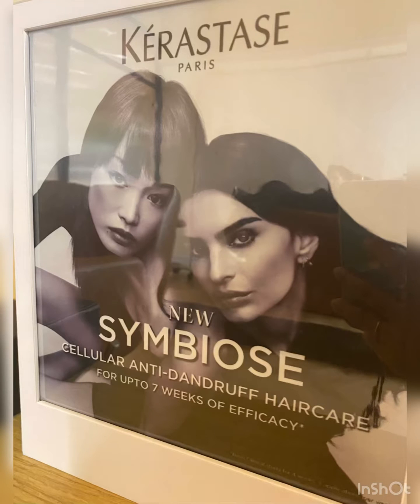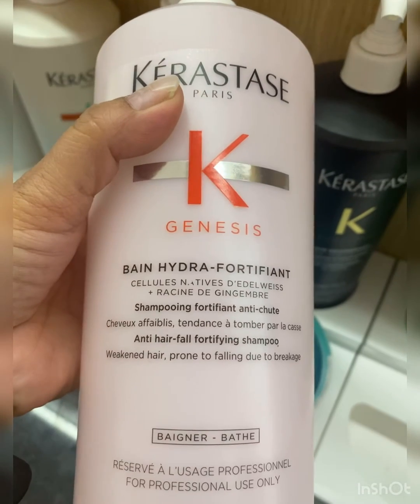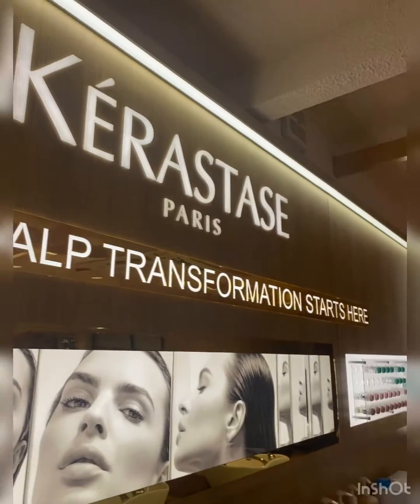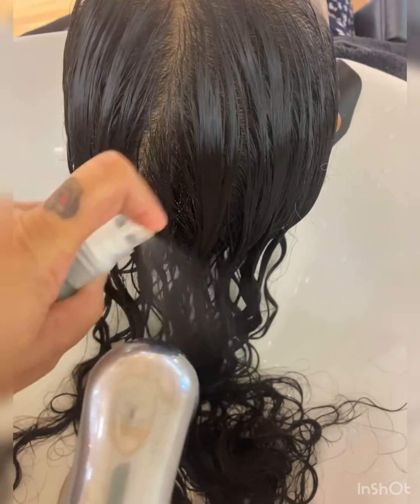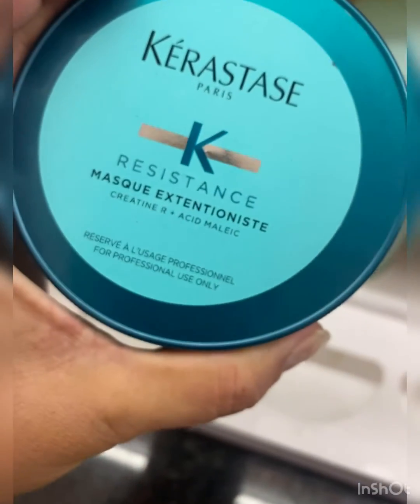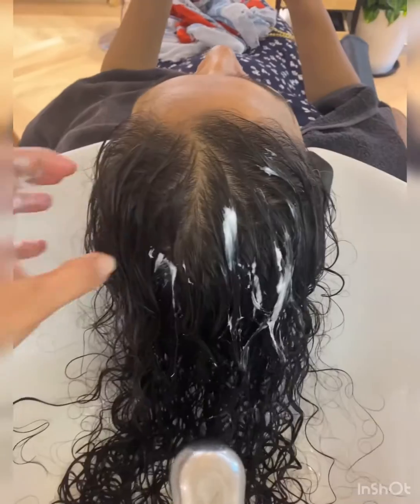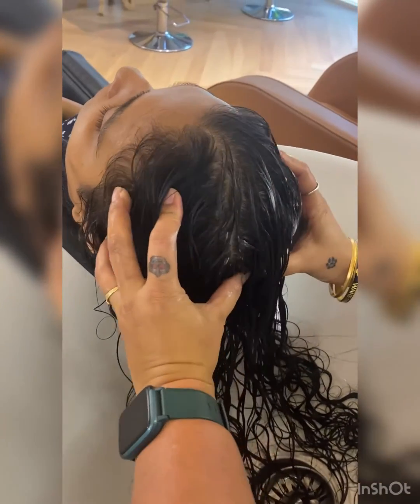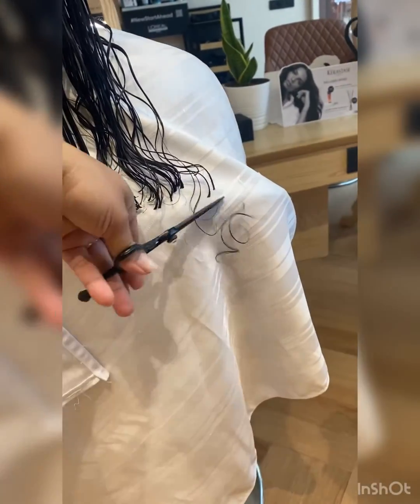Fusio-dose treatment for dry and sakking hair , how to do fusio dose treatment step by step